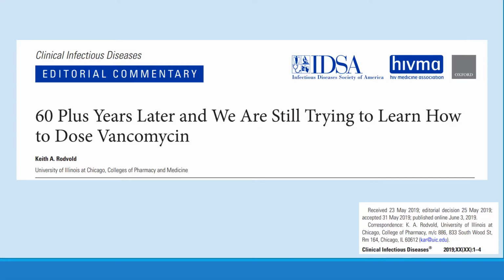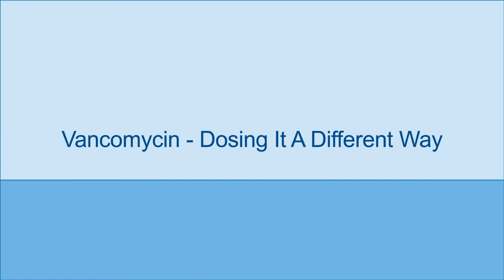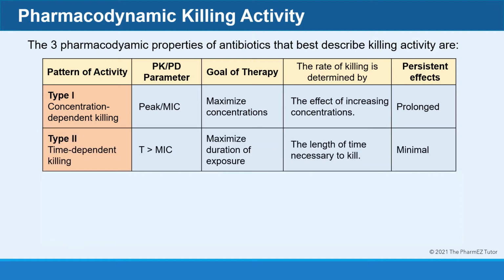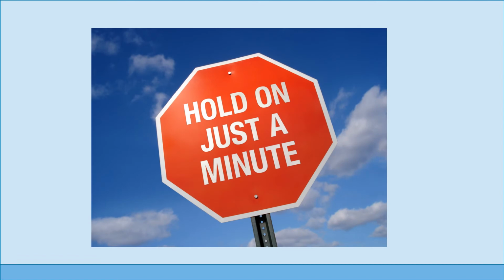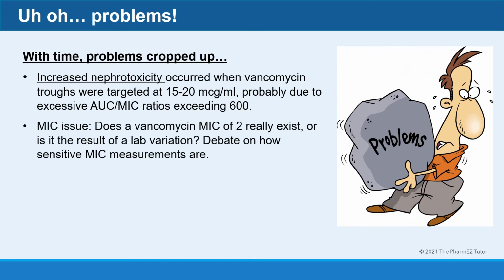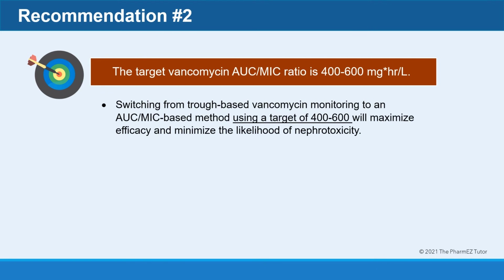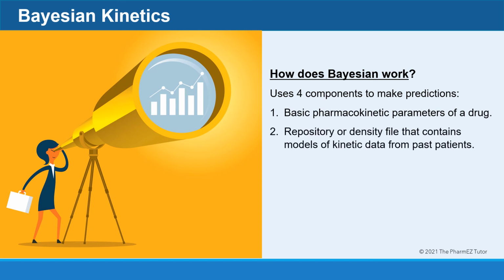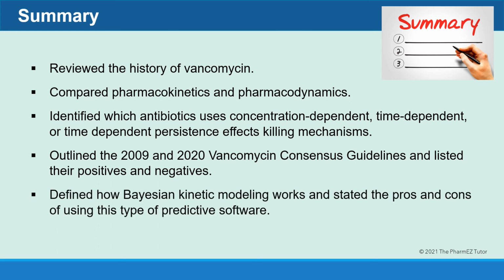Practical Pharmacokinetics - Part Four: Bayesian Application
In Part 4 of this series on Practical Pharmacokinetics we will learn about the impact of pharmacodynamics on dosing vancomycin and aminoglycosides. We will compare the current methods of trough-only dosing with newer Bayesian and trapezoidal methods for calculating vancomycin doses.
 Review the history of vancomycin.
 Compare pharmacokinetics and pharmacodynamics.
 Identify which antibiotics uses concentration-dependent, time-dependent, or time dependent persistence effects killing mechanisms.
 Outline the 2009 and 2020 Vancomycin Consensus Guidelines and list their positives and negatives.
 Define how Bayesian kinetic modeling works and state the pros and cons of using this type of predictive software.